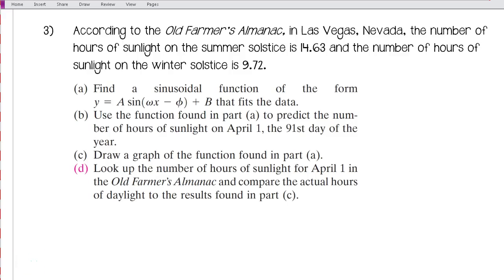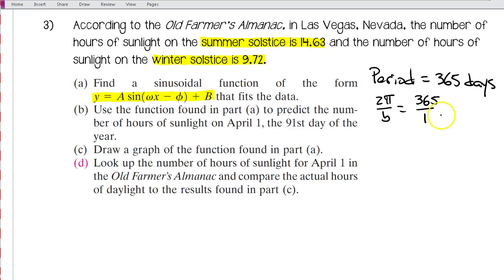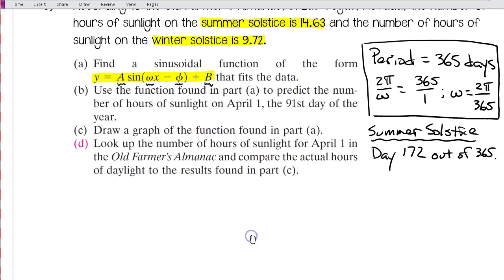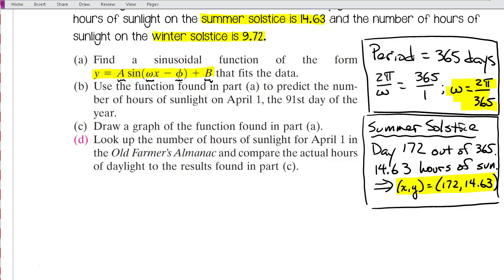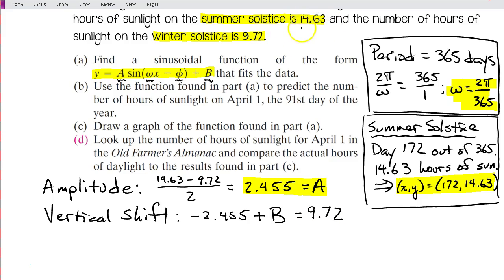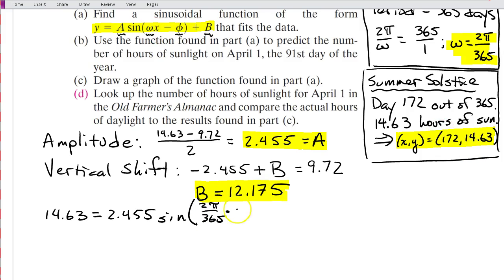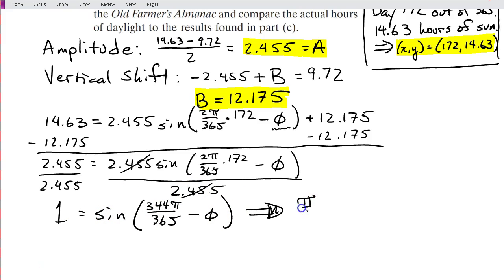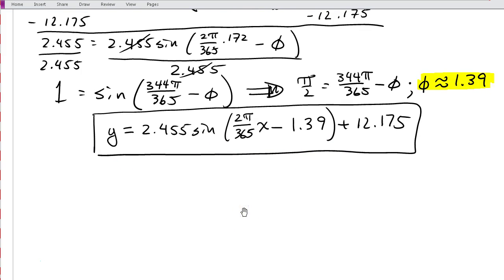Precalc Advanced - Unit 6 - Applications #3 Solution